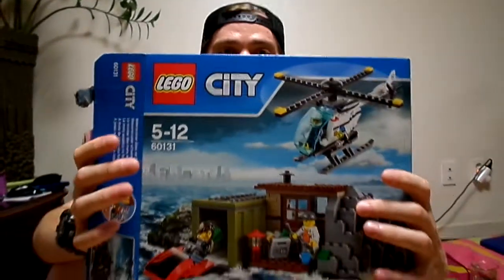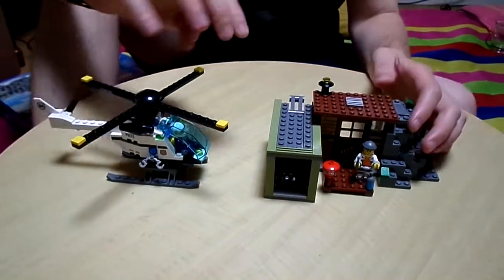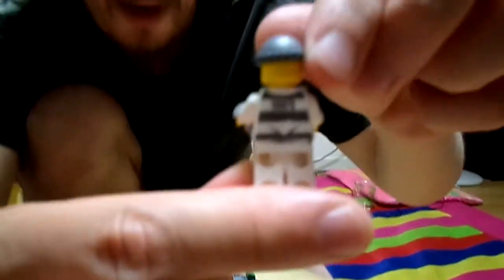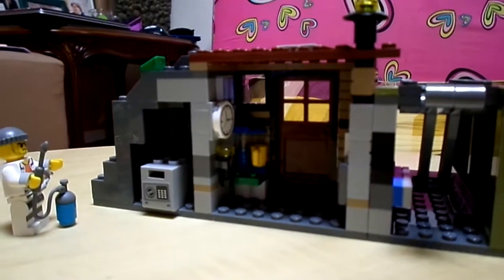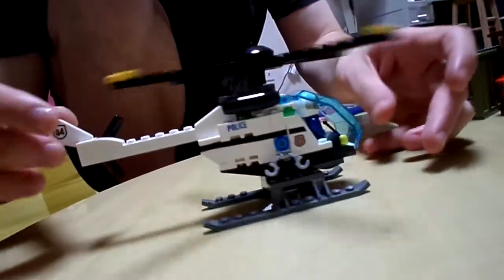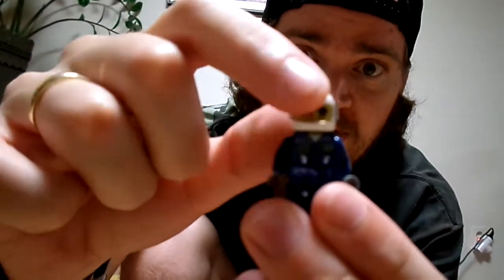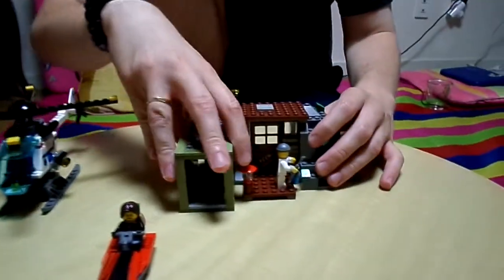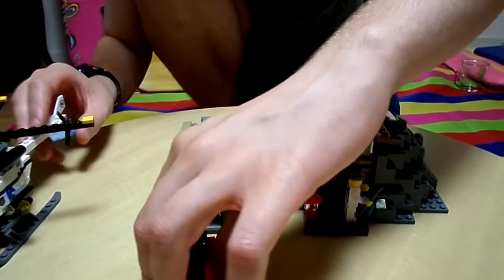Lego city 60131 Review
my review of crooks island 60131